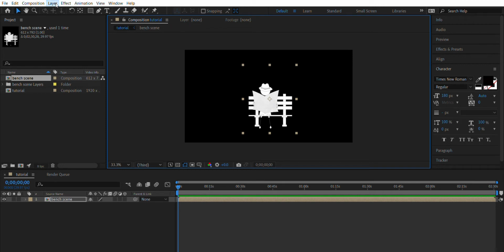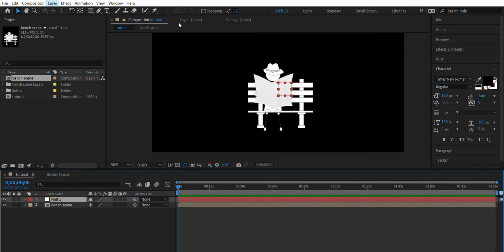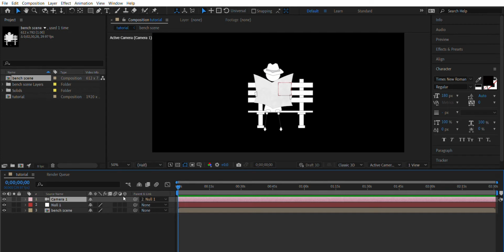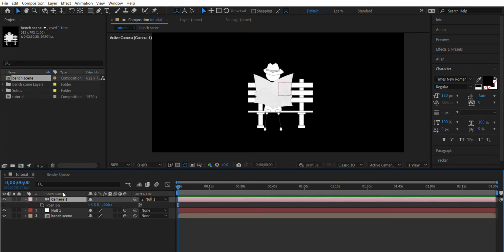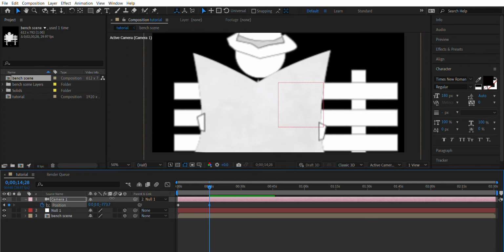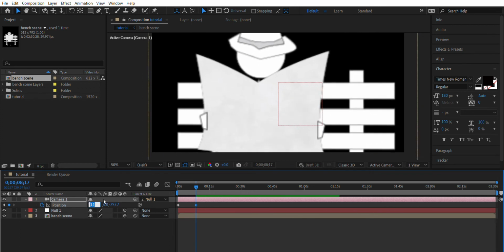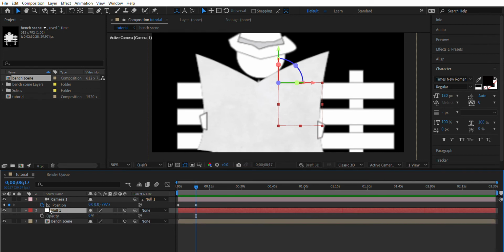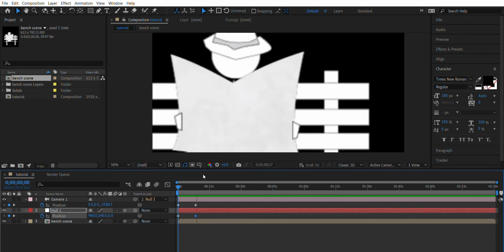After Effects: How to Create a Zoom-In Feature Using a Camera and a Null Object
In this video, Brandon Millard covers how to create a zoom-in feature using a camera and a null object.